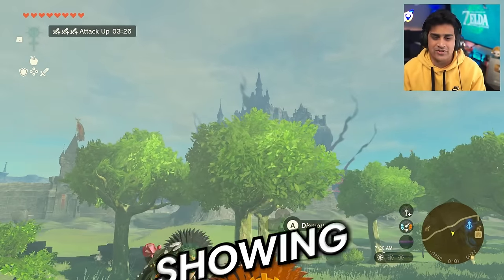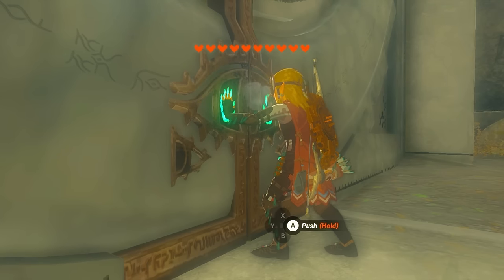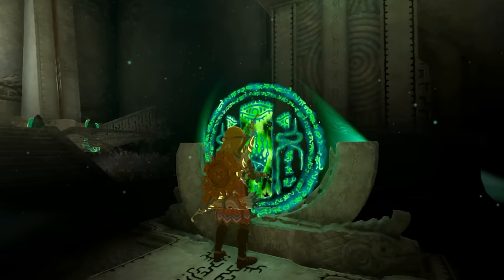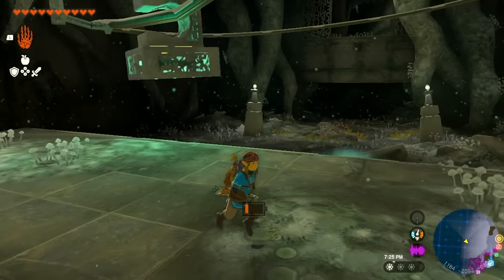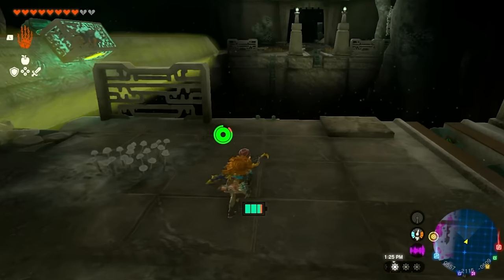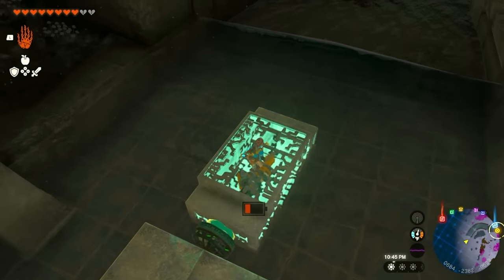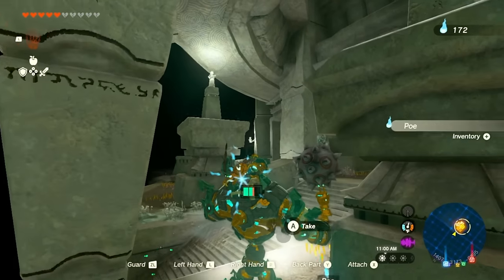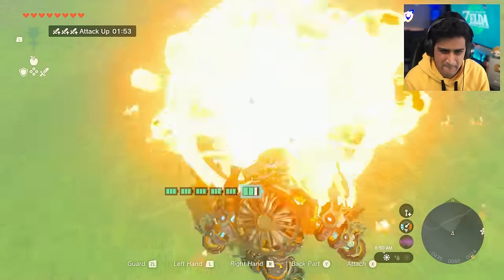The SECRET Sage You Should Get Right NOW in Tears Of The Kingdom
Get Mineru Early in Zelda Tears Of The Kingdom. Secret 5th sage Mineru & Spirit Temple Location revealed after clearing the thunderhead sky island. You can bypass the The ring ruin quest in order to get the sage summon Mineru

Guidance of Ages Past, we find Mineru, the hidden Sage of Spirit. After taming a lightning storm, we  go  into the Depths, where we must confront a formidable boss lurking within the Spirit Temple.